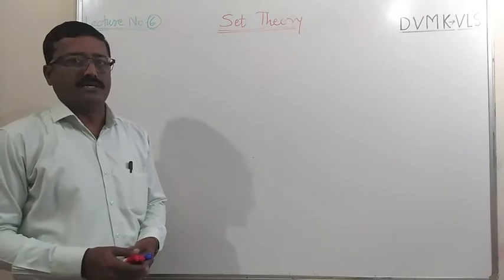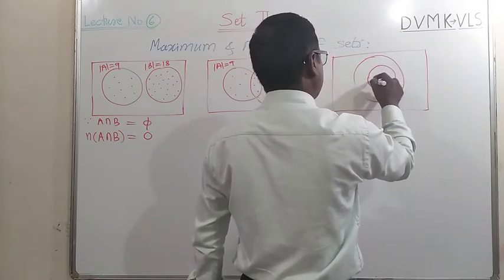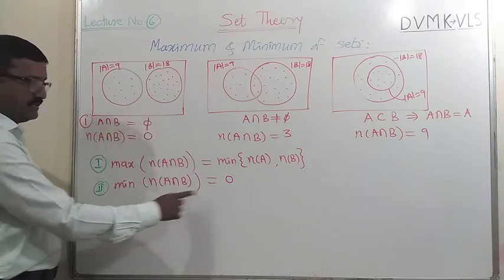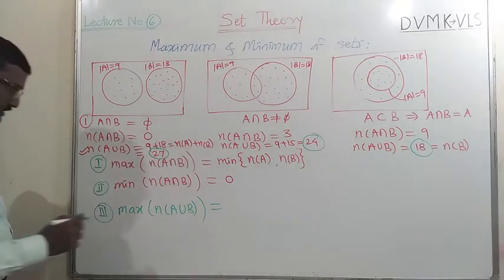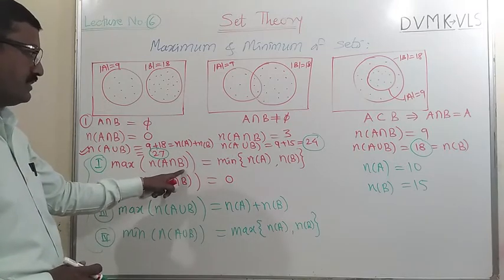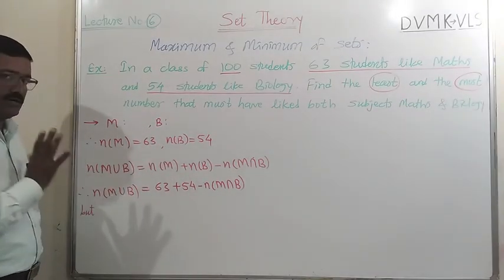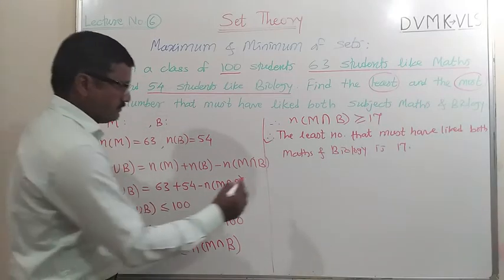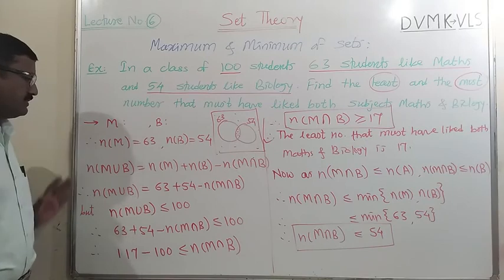SET THEORY # LECTURE NO 7 # MAXIMUM & MINIMUM OF SETS # VLS MATHS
This video is from VITTHAL SAKUNDE MATHS E-CLASS for the students of mathematics (11 science ), who have keen interest in learning the concept of  MAXIMUM & MINIMUM OF SETS with examples.